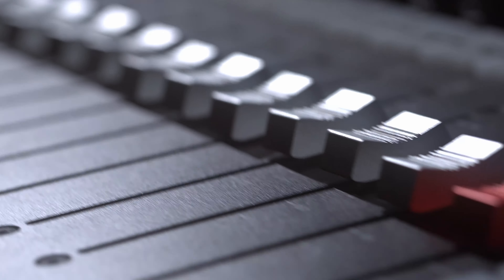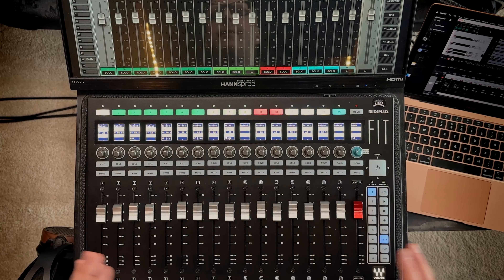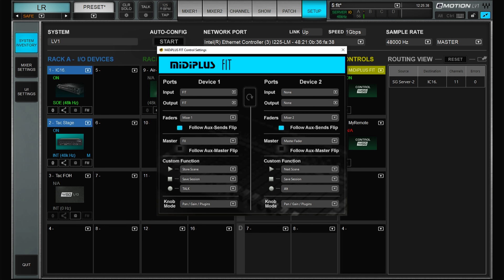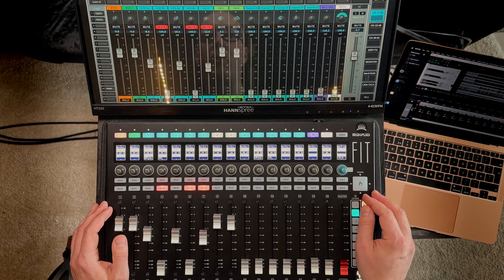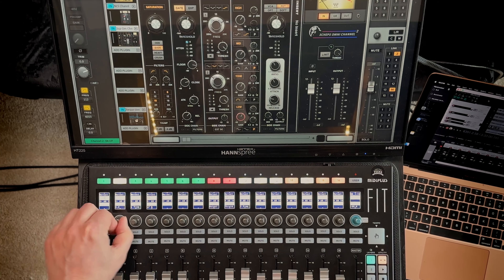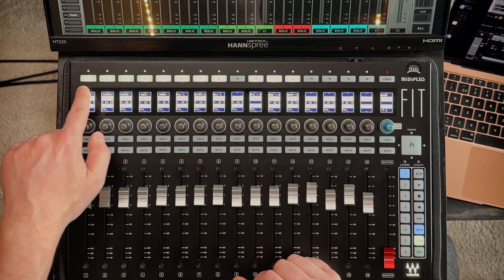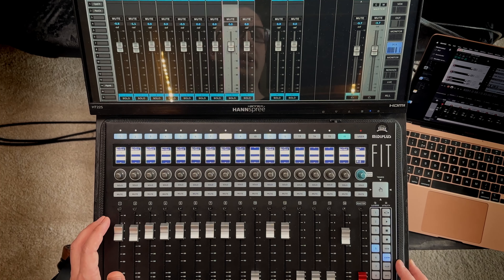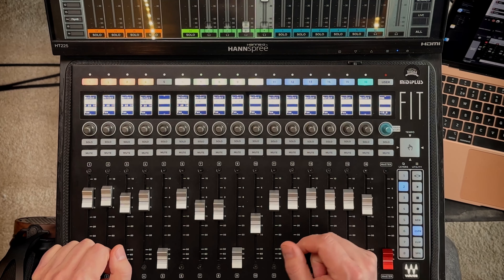Waves FIT controller Review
Review of the FIT midi controller from Waves. These are my thoughts having toured with this controller for a year.